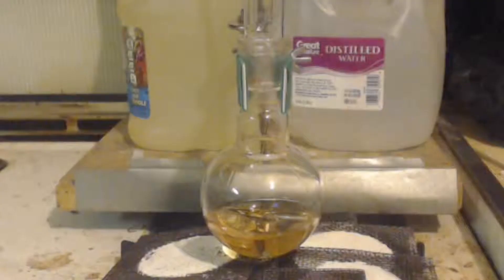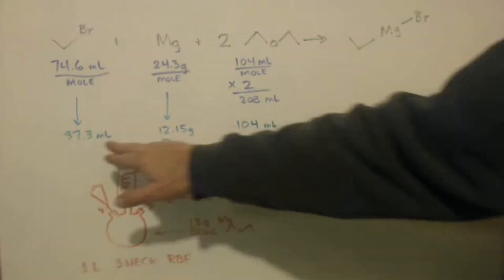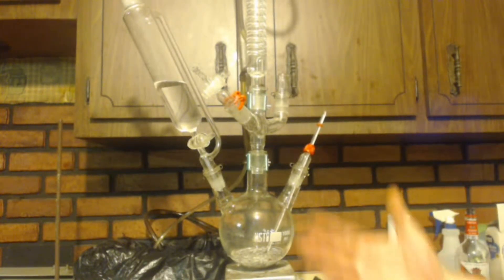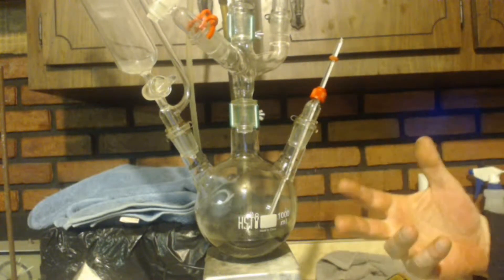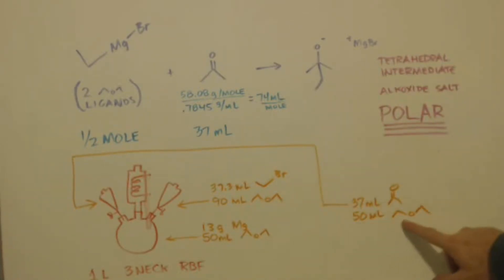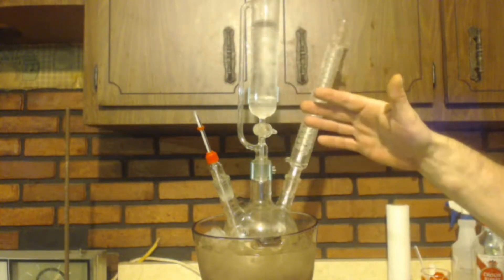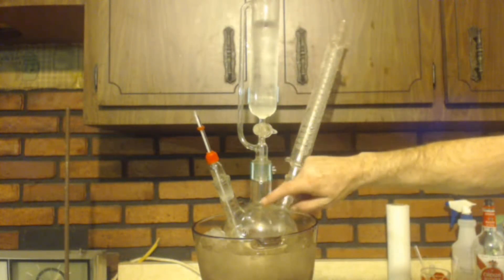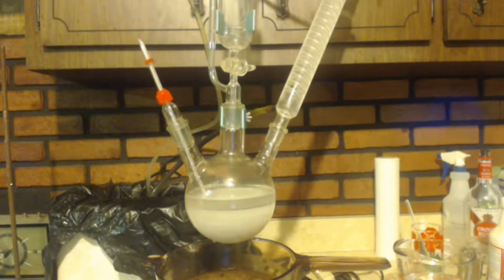TERT-PENTYL ALCOHOL SYNTHESIS grignard reaction PART 1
Making ethylmagnesium bromide which is a grignard reagent. And then did a grignard reaction by adding acetone. This making the tert pentyl alkoxide. I react it with acid to get the tert pentyl alcohol. In part 2 i will extract and clean up the alcohol. HAVE A GRIGNARD DAY!